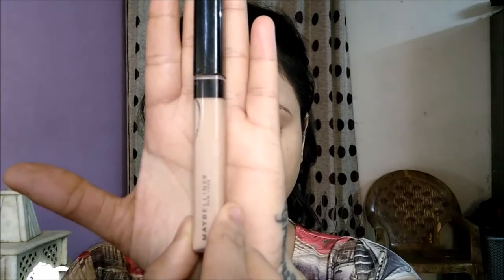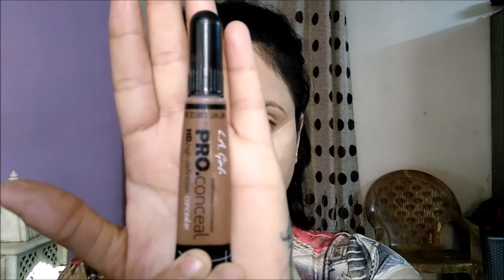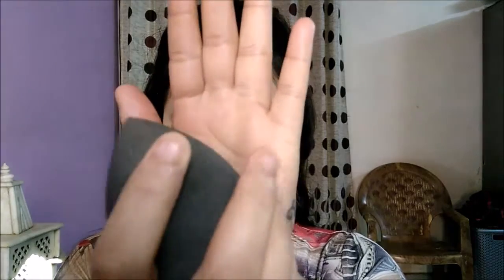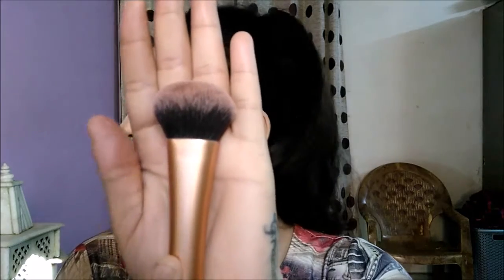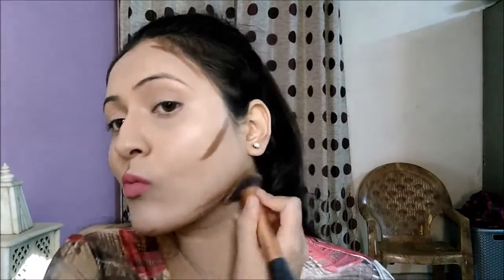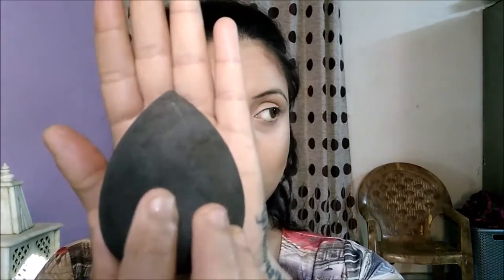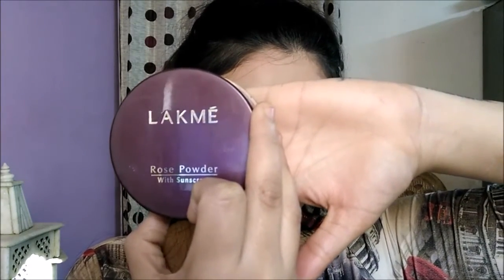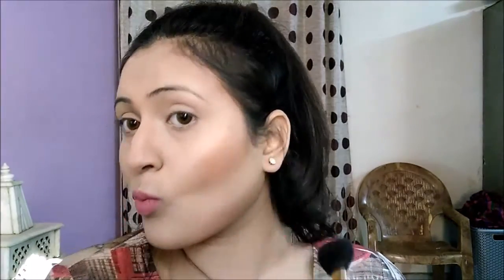My Highlight & Contour Routine | Tutorial For Beginners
Hey my beauties, welcome back. This is my highlight and contour tutorial.

Products used-
Maybelline Fit Me Concealer - 10
LA Girl Pro Conceal - Espresso
Lakme loose Rose Powder
Lakme Bronzer

Tools Used-
Real Techniques Expert Face Brush
YBP Makeup Perfector
Vega Angled Brush

Take Care
xoxo